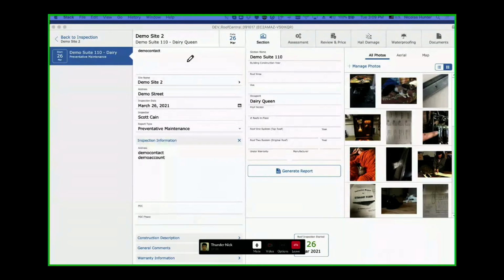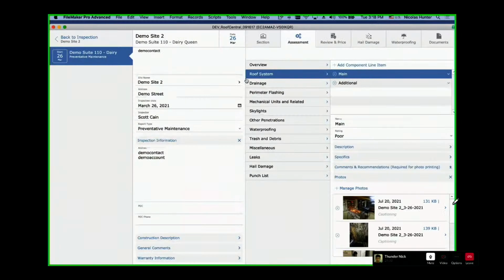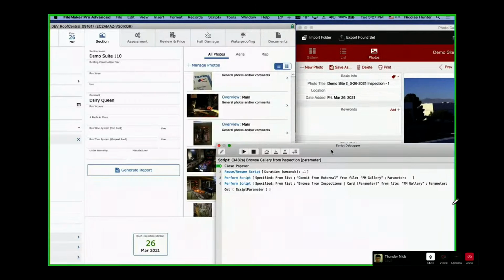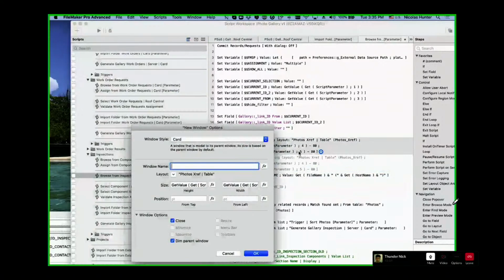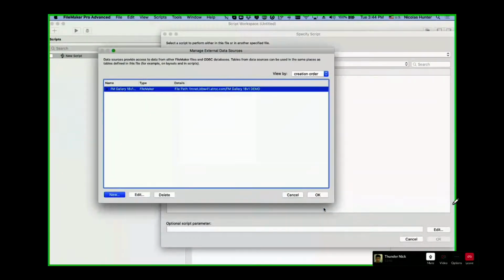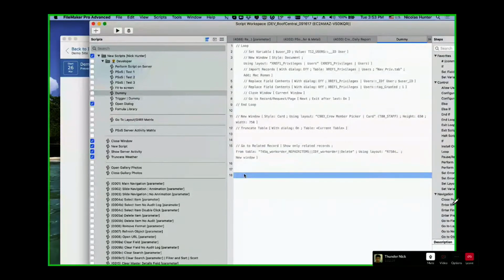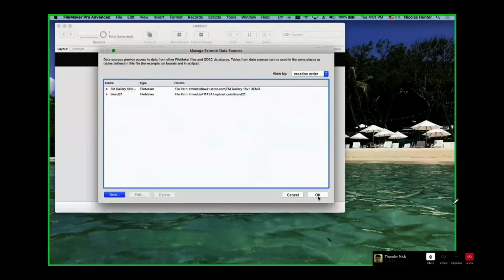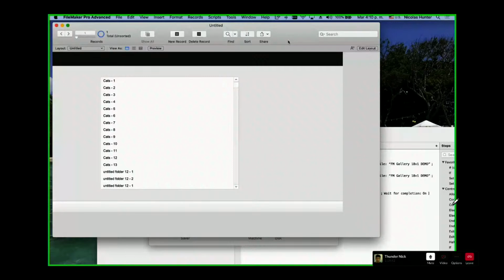New Free Solution - Image Gallery in FileMaker - Day 6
Storing images in FileMaker in both a beautiful and useful way can be difficult, but Nick Hunter is back to show us his fantastic FM Gallery! FM Gallery functions like any other photo gallery and shows off the true extent of the FileMaker Platform!

FMTraining.TV
2122 9th St., Suite 102